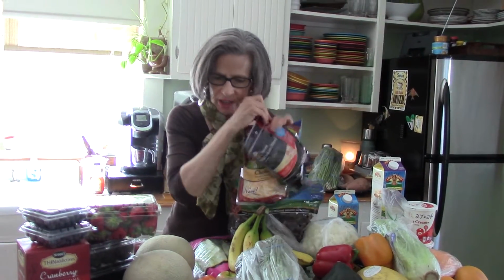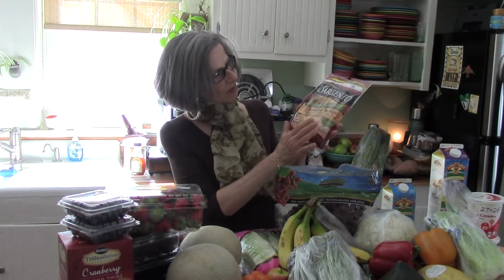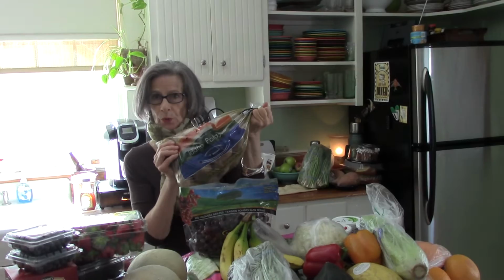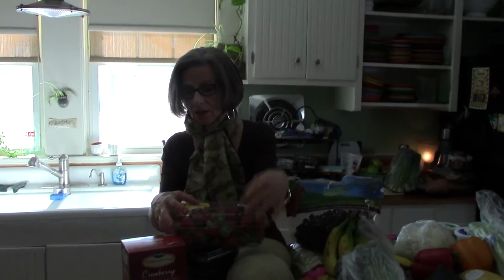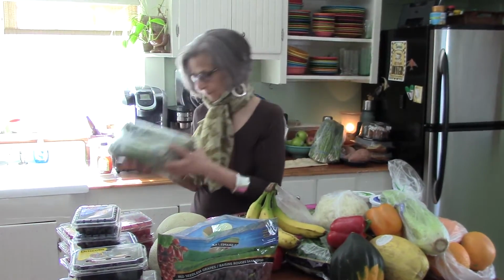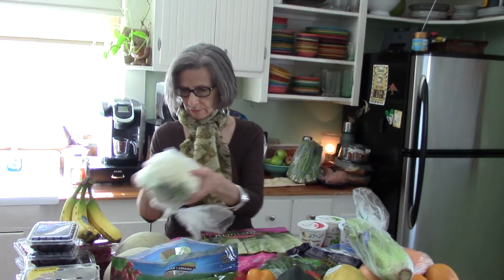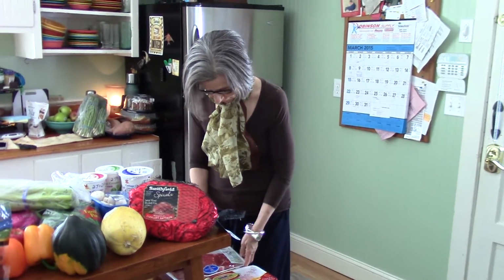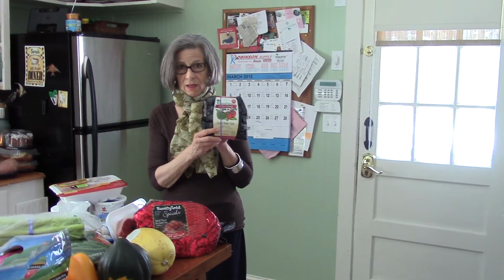Weight Watchers - Grocery Haul massive fruits, veggies & more!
+Weight Watchers Grocery Haul
+WW Grocery Haul
WW Grocery Haul